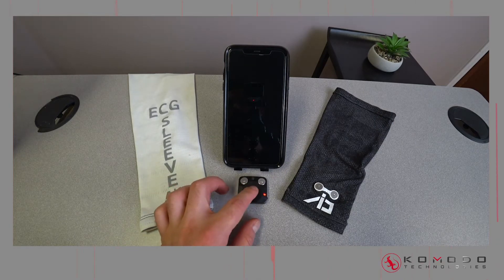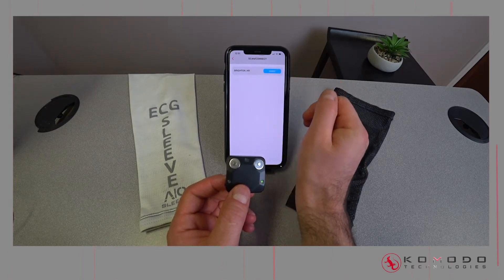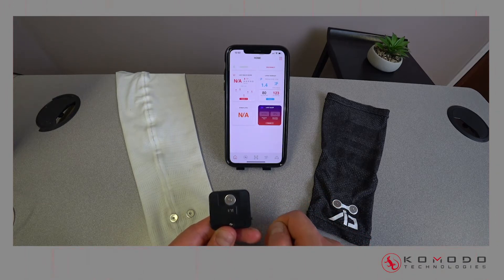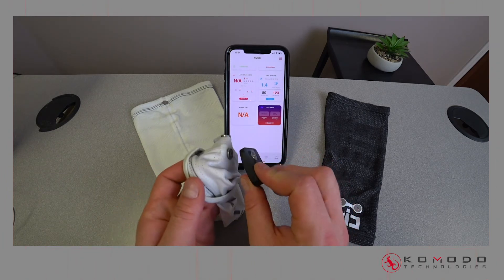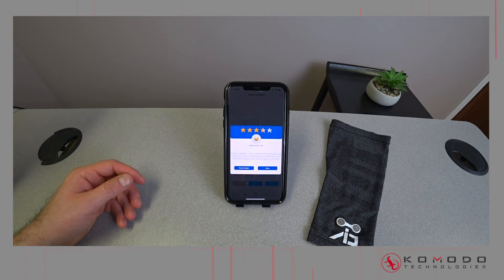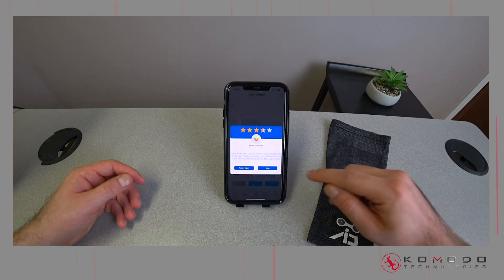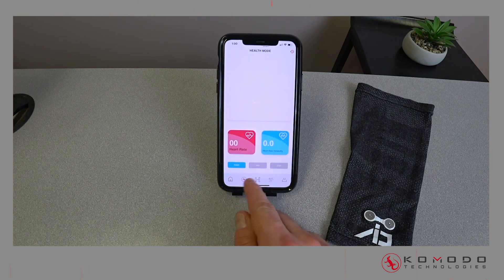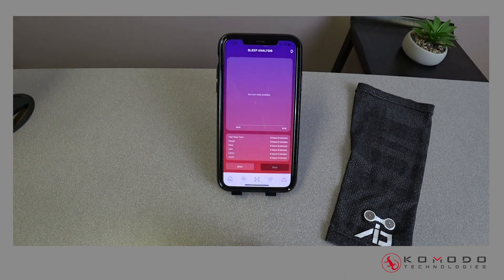AIO SMART SLEEVE | In Depth Walk-Through, Review and Troubleshooting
TODAY FOR LATEST DEALS. Improve your health with the AIO Smart Sleeve.

This video  is a more detailed review of the AIO Smart Sleeve, from opening the box to recording your first ECG and heart rate variability. We go over the sleeve, device and the AIO Health App (links below). Some tips and tricks and troubleshooting